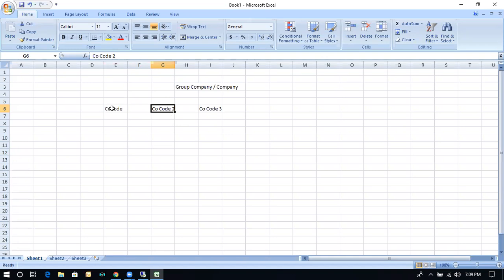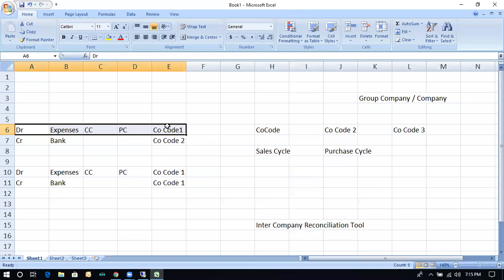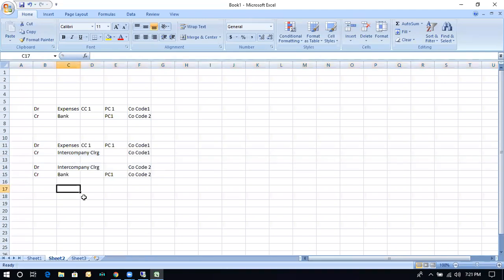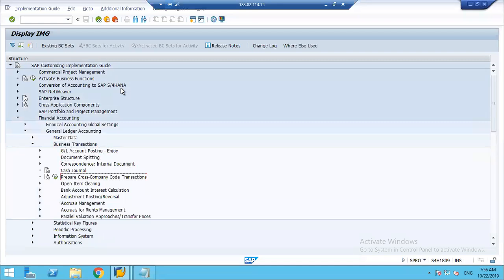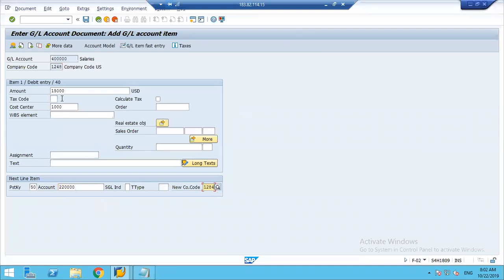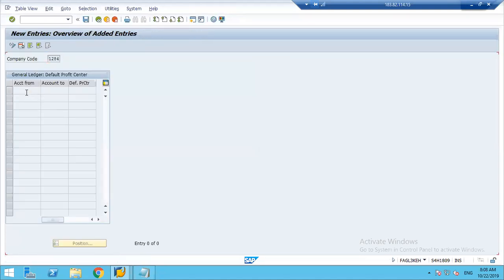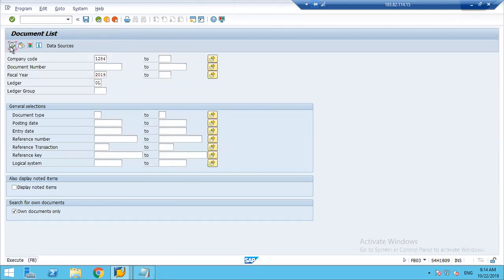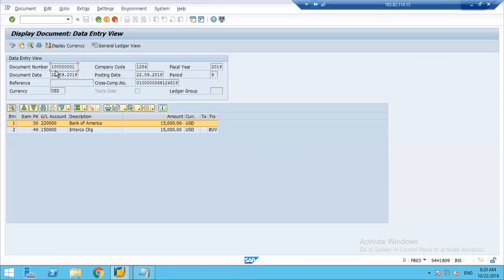S4 HANA Simple FI Oct 21